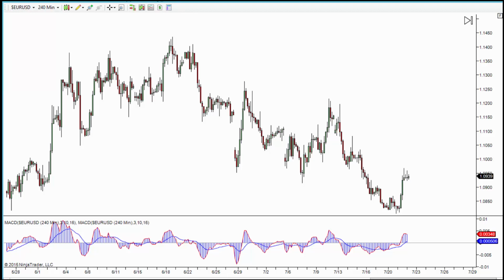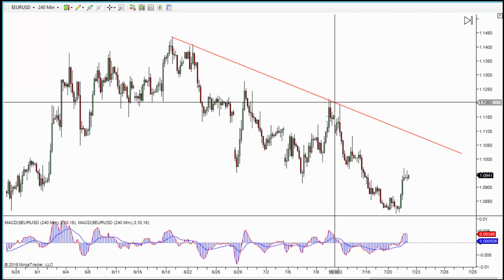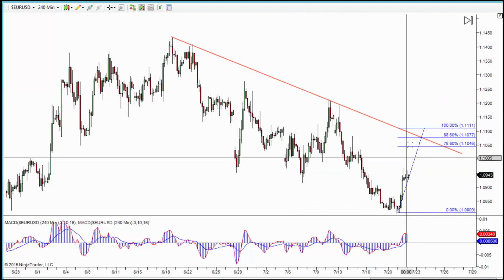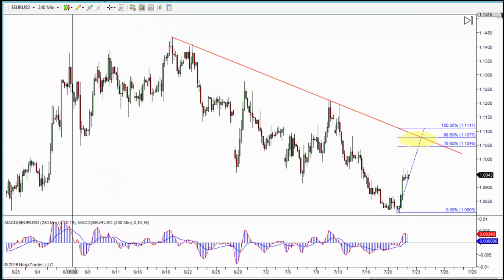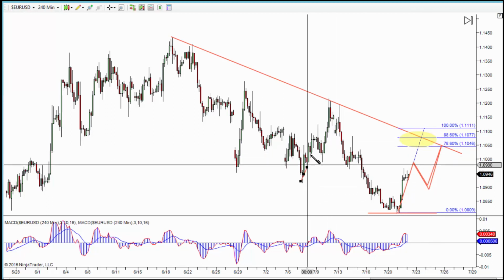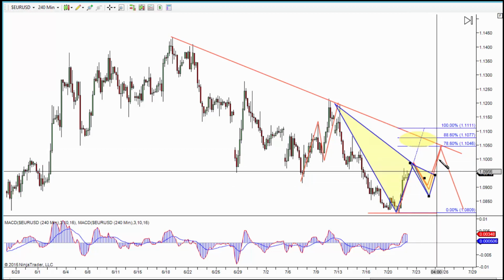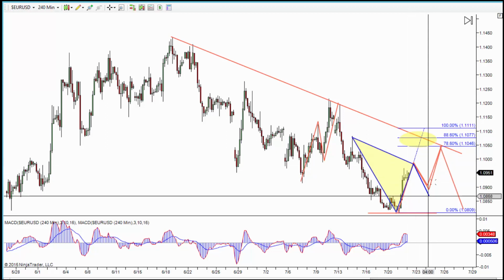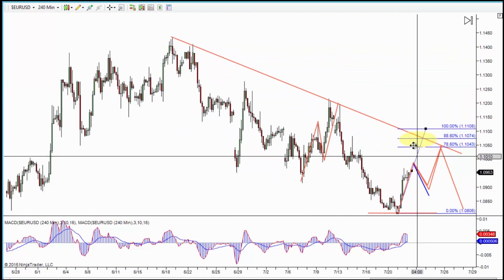Weekly Video Forecast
EURUSD Update for July 22nd